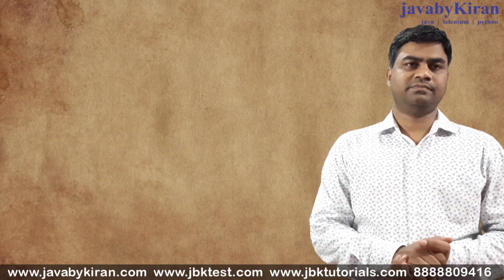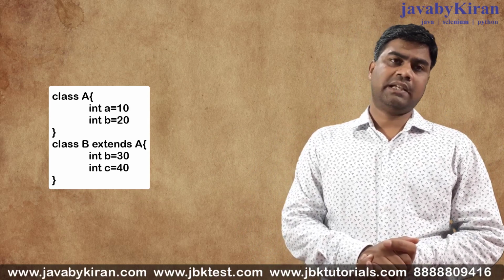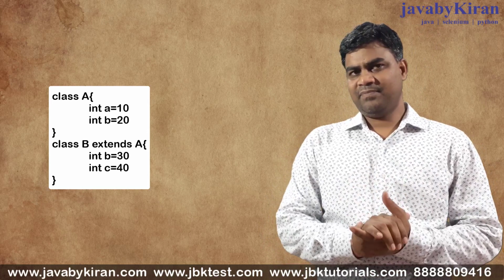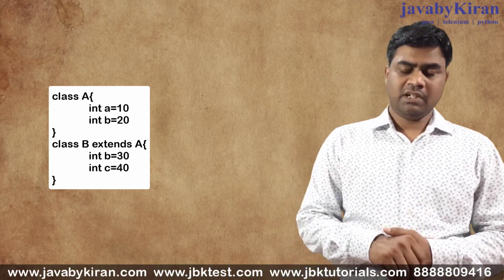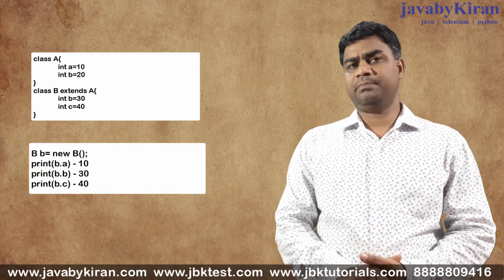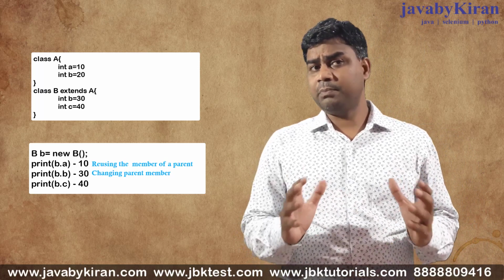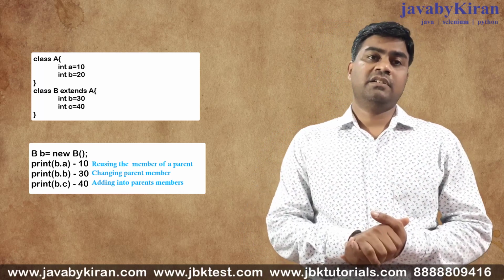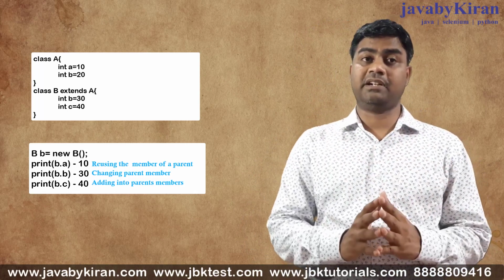Inheritance Concept by Kiran Sir - Revision Video - Java by Kiran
Inheritance is a process of writing a new class by using existing class functionality. ‘The process by which one class acquires the properties(instance variables) and functionalities of another class is called inheritance’. This happens when one class adopts the non-private properties and methods of one class. These classes will then be referred to as superclass and subclass.

We cannot assign super class to subclass.
We cannot extend final class.
We cannot extend class which has only private constructor, but if we have private constructor as well as public constructor then we can extend super to sub class. And in that case only public constructor will work.
Java doesn't support multiple inheritance in case of classes, but it supports it in case of interfaces.
Class cannot extend itself.
If we assign subclass reference to super class reference, it is called ‘dynamic dispatch’.

Single Inheritance
Multi-level Inheritance
Hierarchical Inheritance
Multiple Inheritance
Hybrid Inheritance

To join our java selenium and python classes javabykiran.com